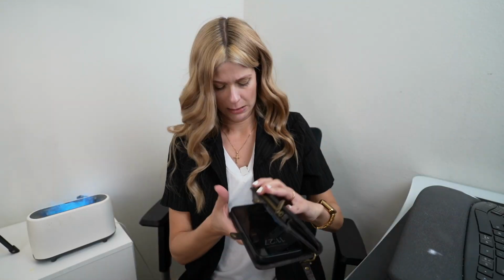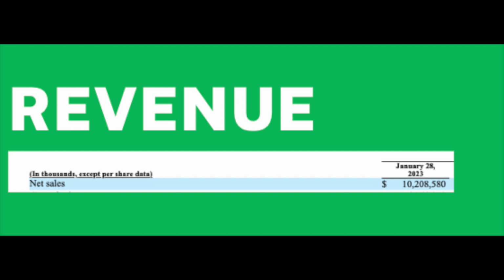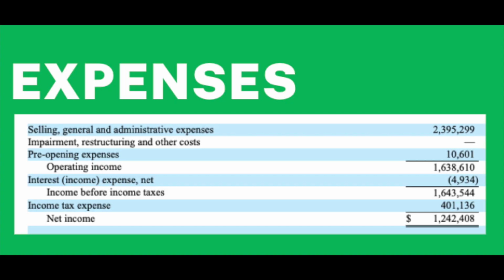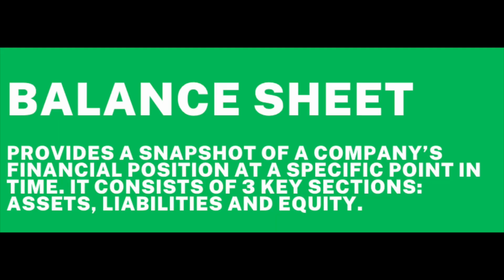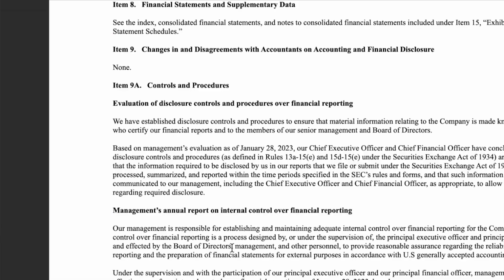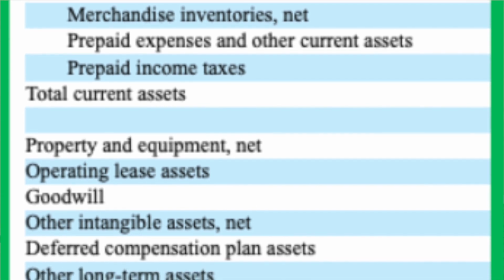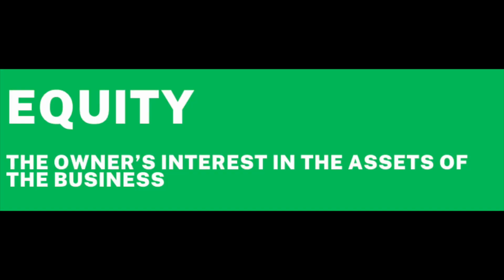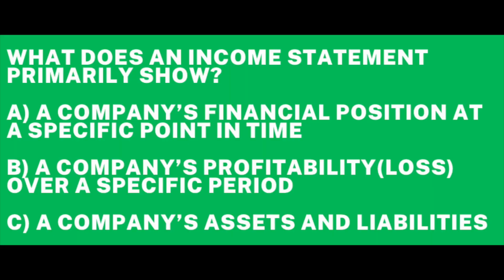Income Statement & Balance Sheet | Day 5 of 10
In this video I provide a high level overview on how to read an income statement and balance sheet.

Pickup my book!